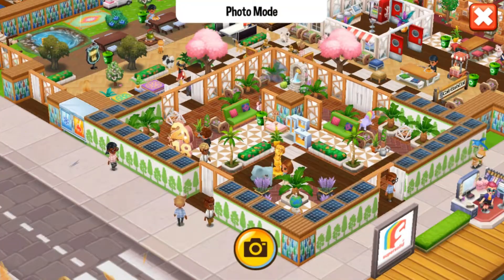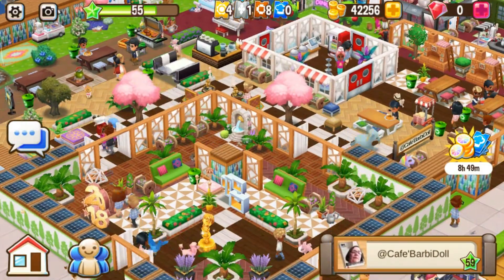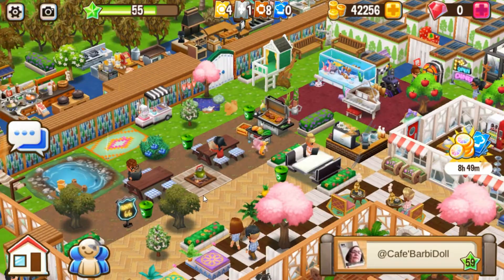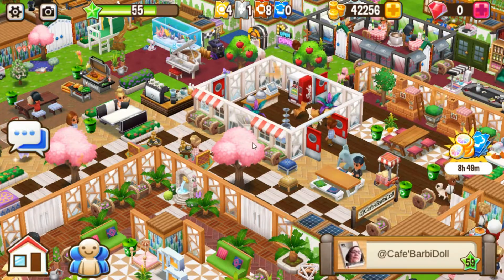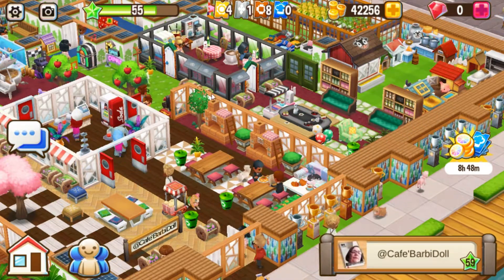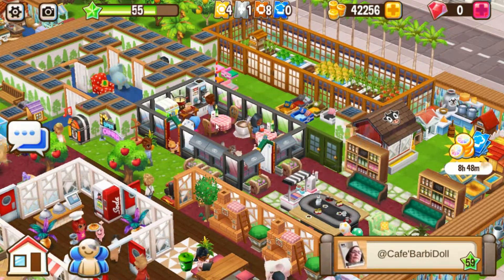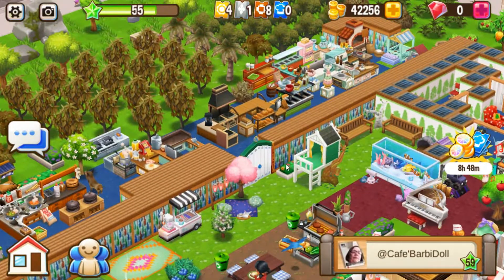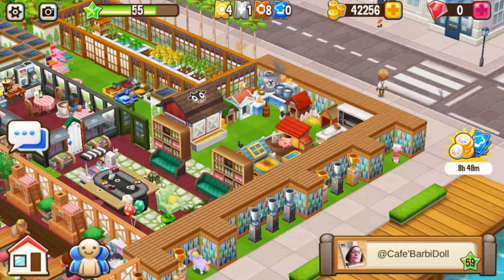Think Green Restaurant Reviews - Barbara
Hey, Chefs! Today's Think Green restaurant review is Cafe'BarbiDoll of the Rocking Rosebuds food club.